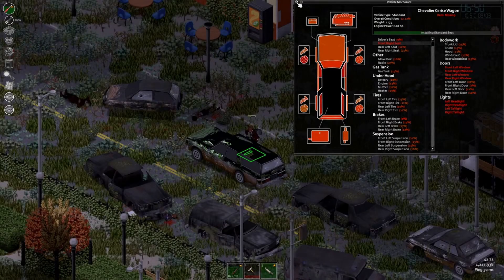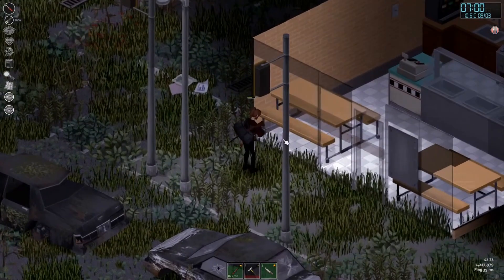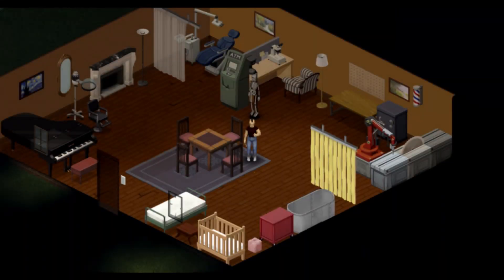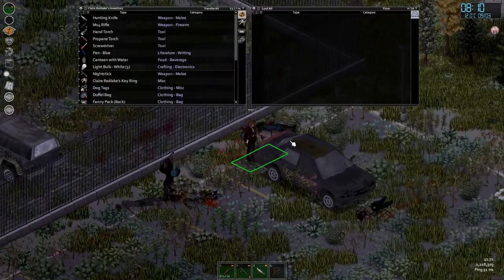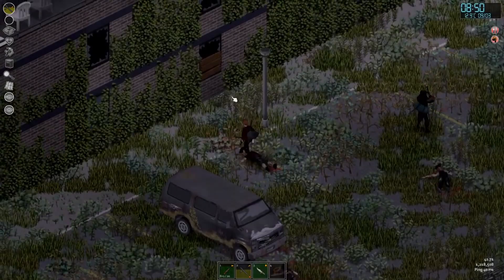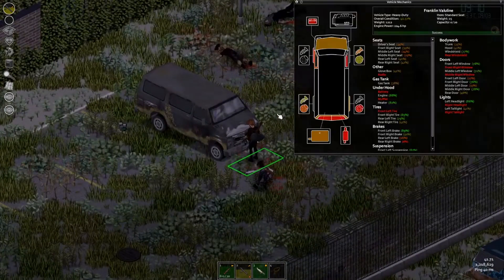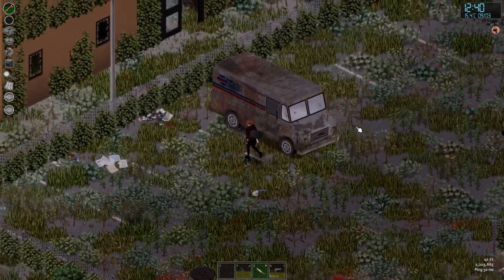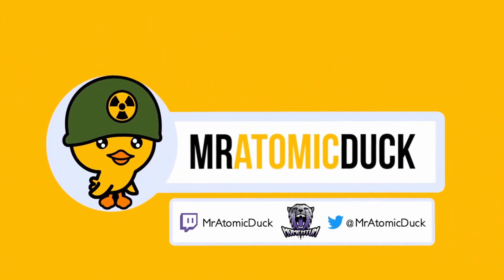An Update On Build 42 For Project Zomboid! RPG Crafting, Animal Migration, Hunting Trails & More!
In this video we take a look at a recent development update on Build 42 for Project Zomboid, focused on additions like RPG Crafting, Animal Migration, Hunting Trails & More! This Project Zomboid news video should have you covered for the recent Thursdoid and update you upcoming features in Build 42.

Important Links